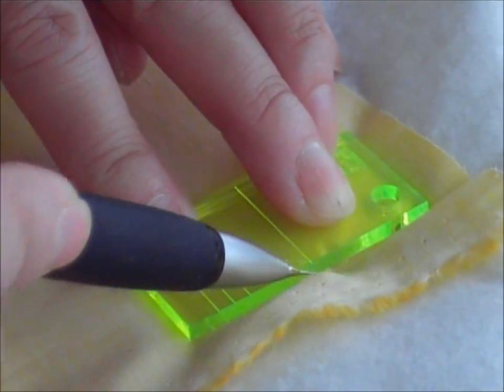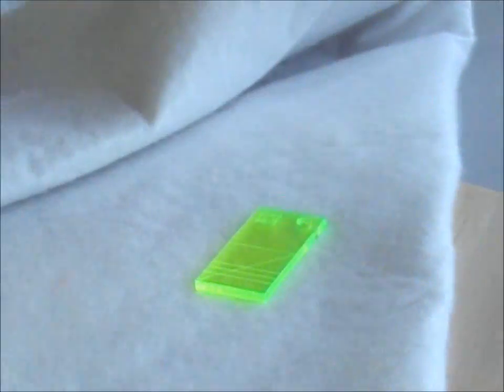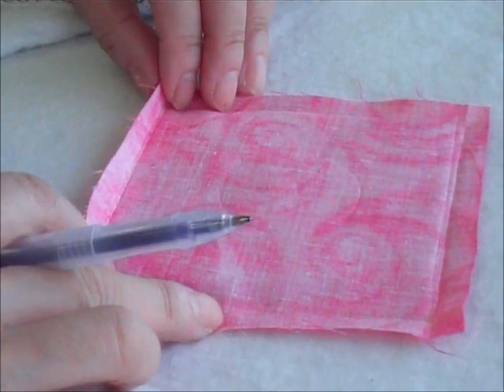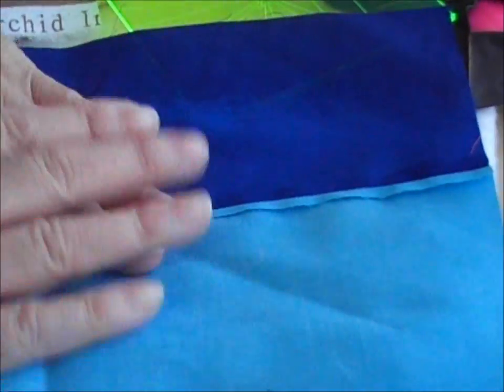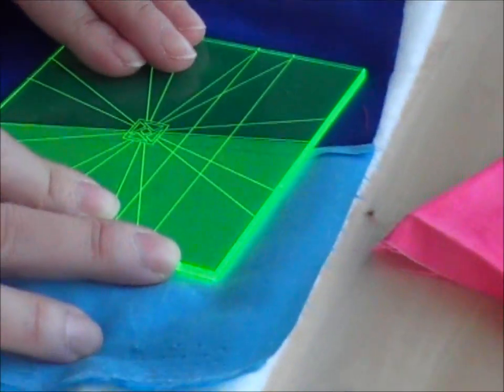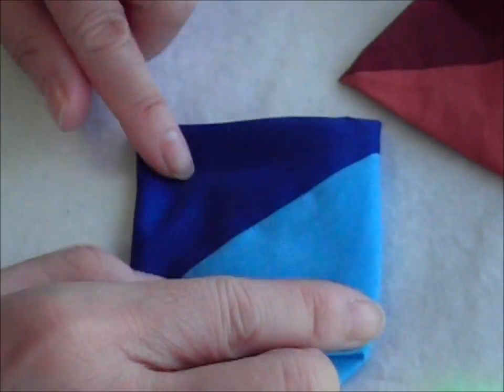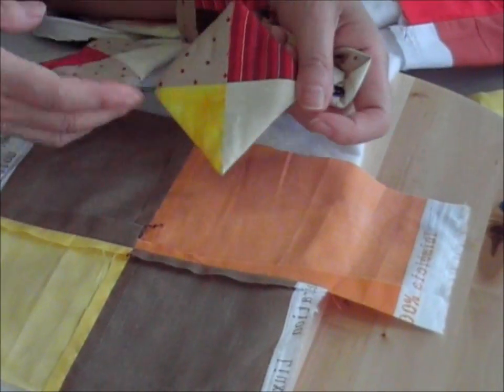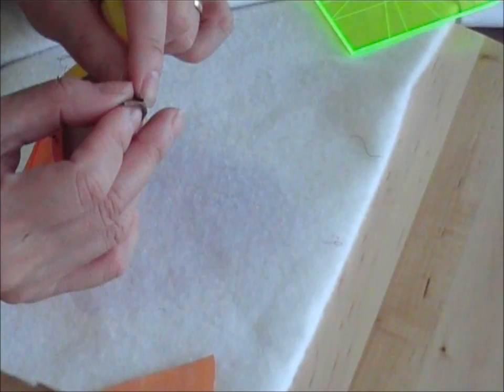Quilting ideas: easy Magic Squares by hand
Quilting ideas! Piece everywhere, quilt any where. for more quilting ideas and exciting quilting tools and sewing patterns!